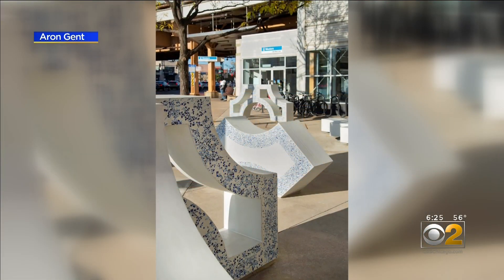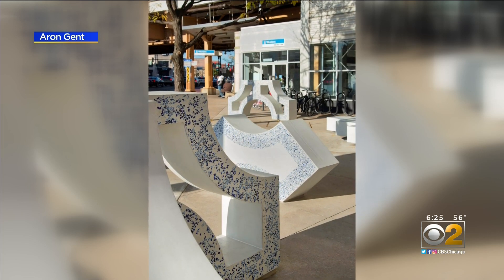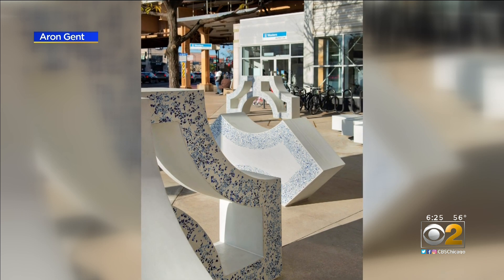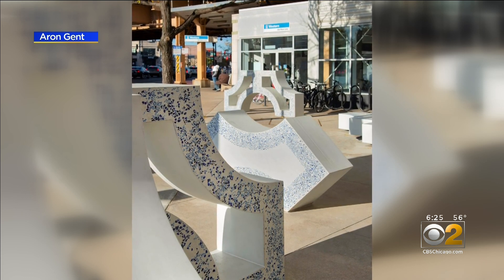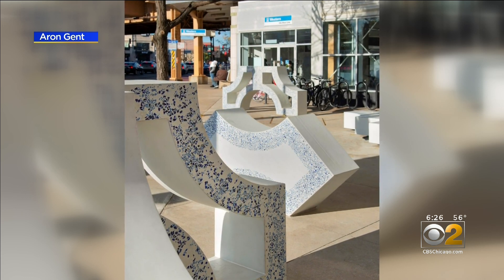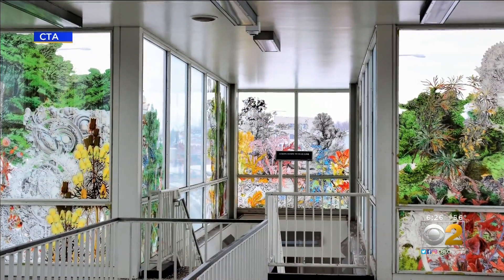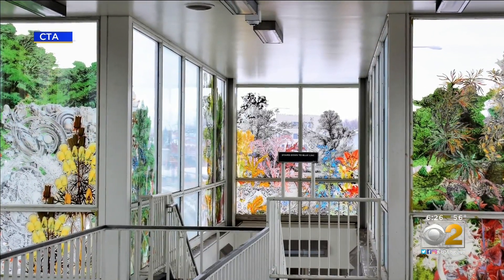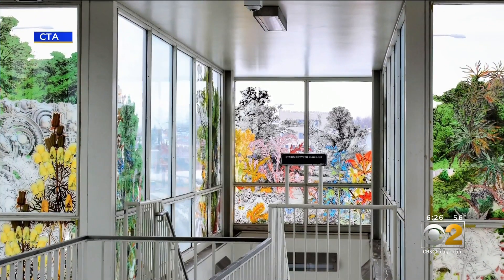2 CTA Blue Line Stops Receive Artsy Transformation Part of Its Modernization Project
The Chicago Transit Authority on Wednesday unveiled two new works of public art as part of the ongoing modernization program.